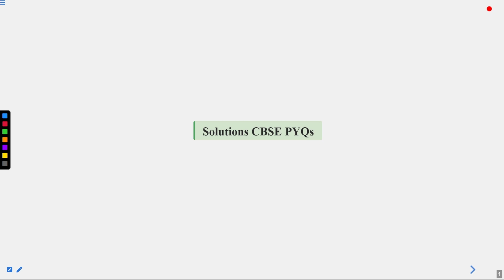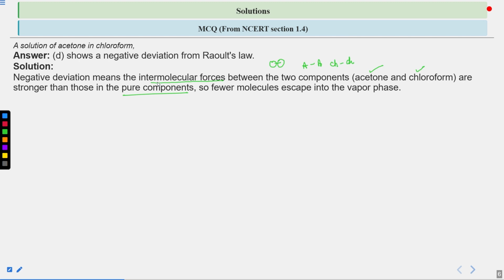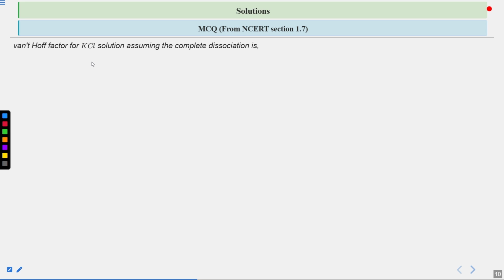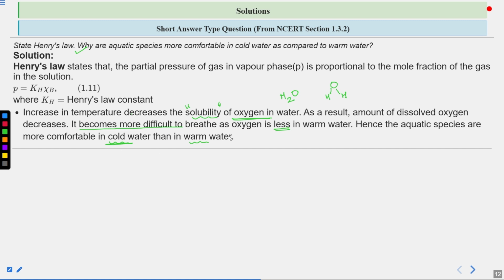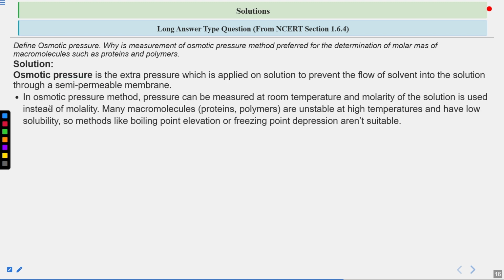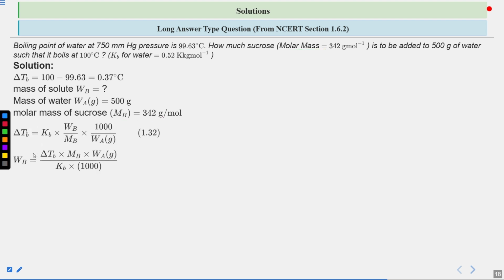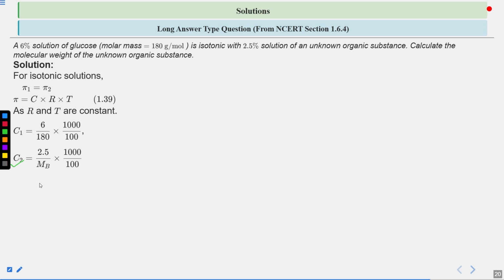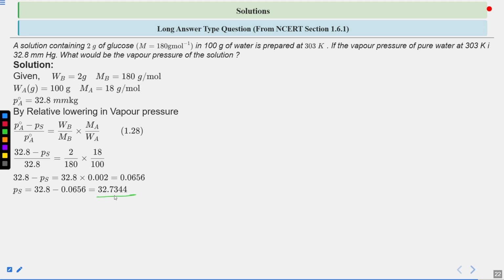Solution CBSE PYQs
Subject: Chemistry
Programme Name: Solution
Course Name: Engineering

In this video, we have covered some CBSE PYQs questions on the concept of Types Of Solution, Concentration of Solution, Vapour Pressure, Raoult's Law, Ideal Solutions, Non-ideal Solutions, Azeotropes, Henry's law, Raoult's Law as a Special Case of Henry's Law, Colligative Properties, Determination of Molecular Mass from Osmotic Pressure, Abnormal Molar Masses, van't Hoff Factor (i), Significance of van't Hoff Factor, Modified Expressions of Colligative Properties

📡 Key Features:
Syllabus-based Content

JEE Types Of Solution Concentration of Solution Vapour Pressure Raoult's Law Ideal Solutions Non-ideal Solution Azeotropes Henry's Law Raoult's Law As A Special Case Of Henry's Law Colligative Properties Determination Of Molecular Mass From Osmotic Pressure Abnormal Molar Masses Van't Hoff Factor(i) Significance Of Van't Hoff Factor Modified Expression Of Colligative Properties